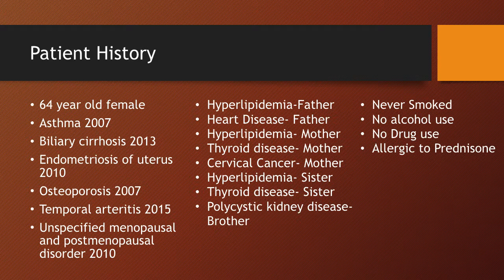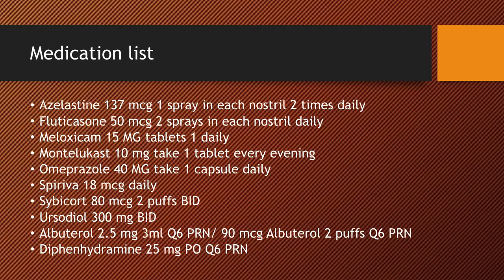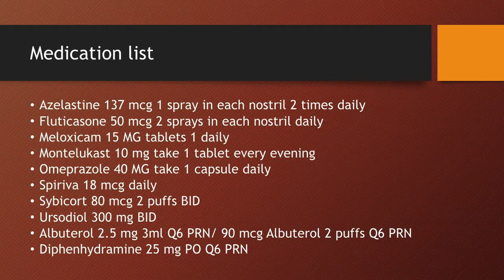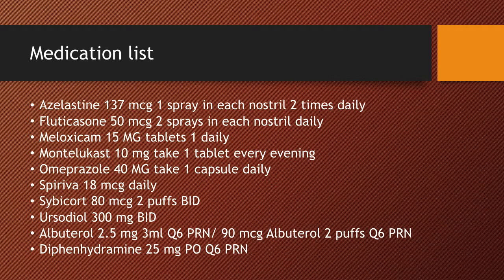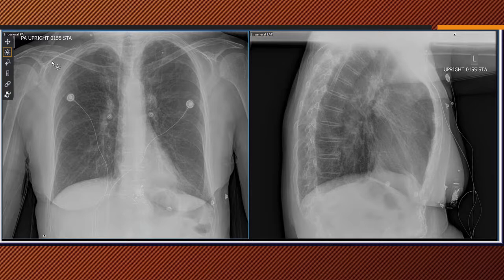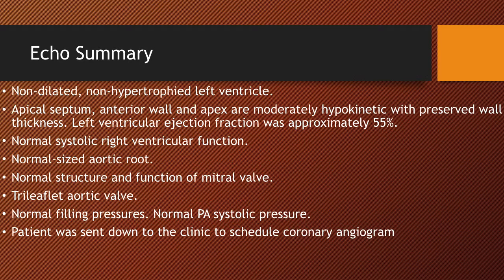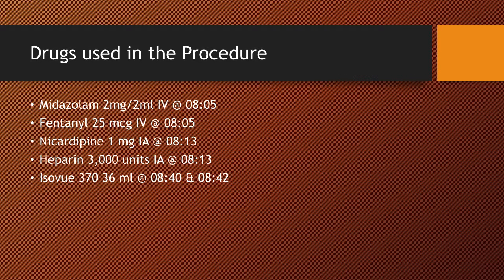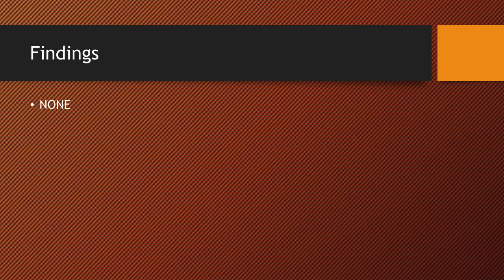Cardiac case study